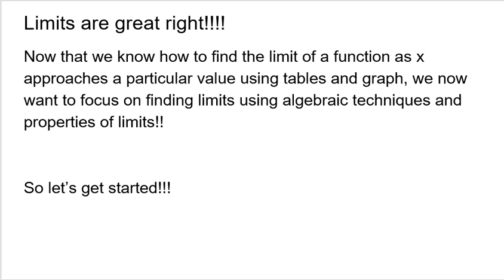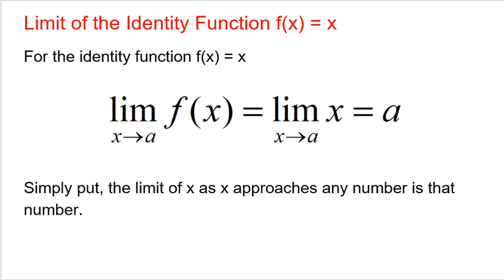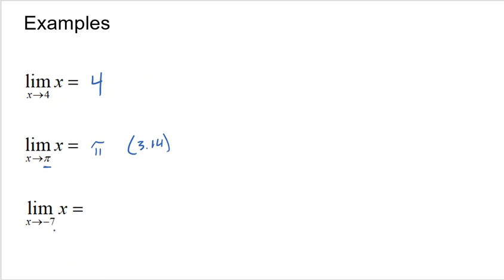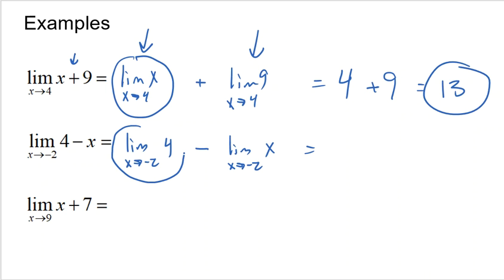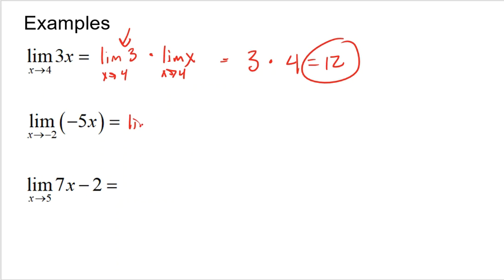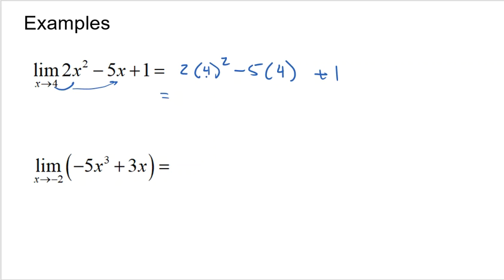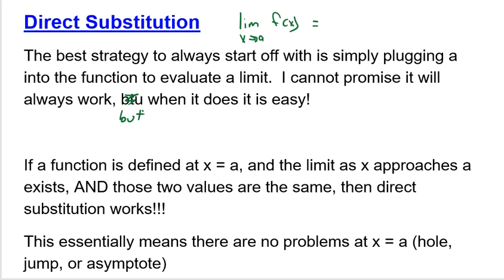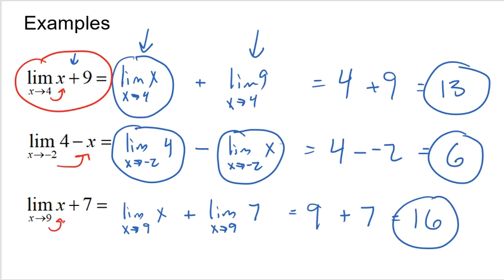Pre-Calculus: Evaluating Limits with Properties